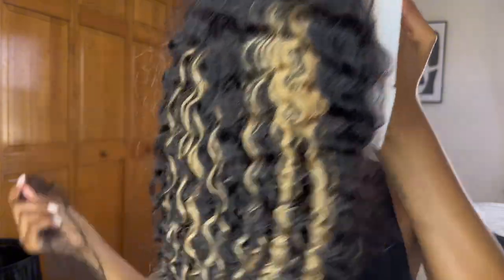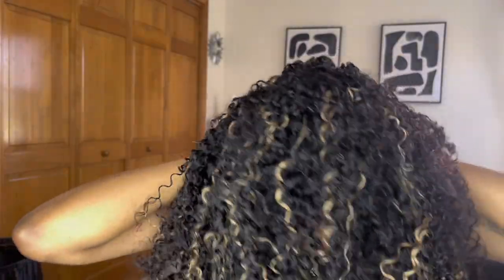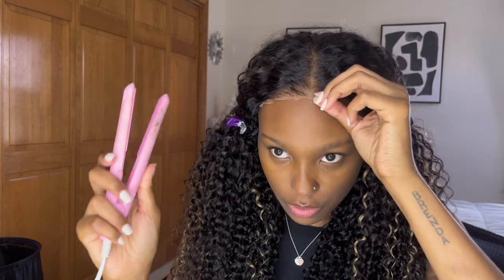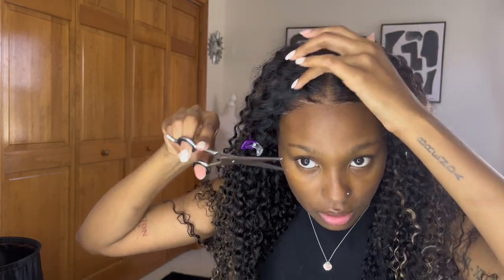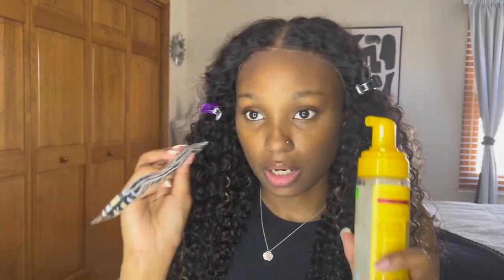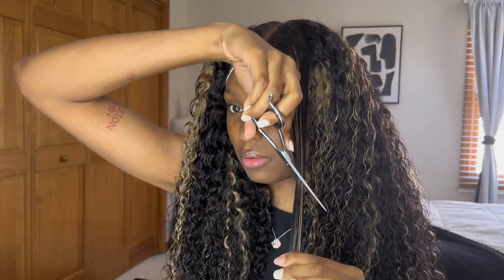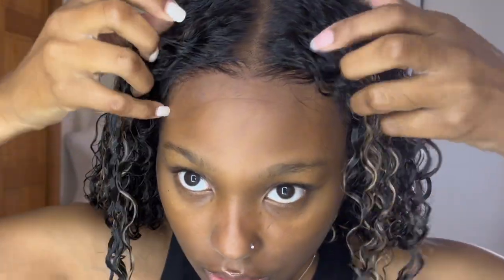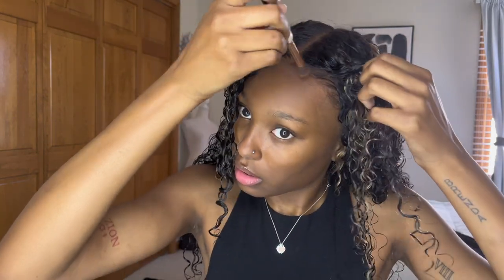Perfect Fall Wig 🍂 Effortless | 100% Glueless Pre-Bleached Knots | UNICE HAIR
Same wig in video unice Balayage Brown highlight wear go wig
UNICE Amazon Store
●▬▬▬▬▬▬▬▬♛UNICE Hair♛▬▬▬▬▬▬▬▬●
UNICE Wear and Go Glueless wig
UNICE New in wigs:❥

Hey yall, Today i’m showing you how to elevate your look with NO glue. Completely Glueless and knots are bleached for you? A win is a WIN !

VLOG CHANNEL : KEEPINGUPWITHZMARIE